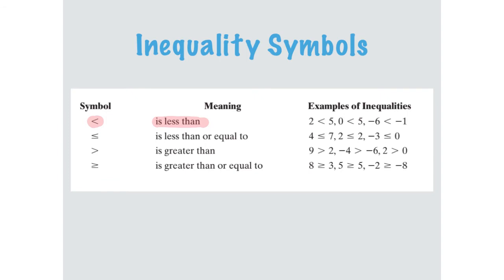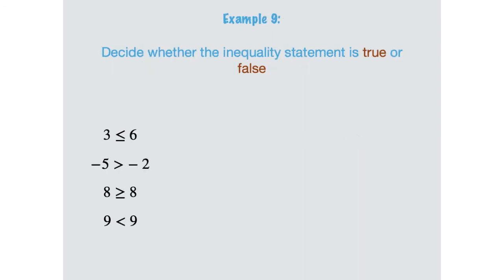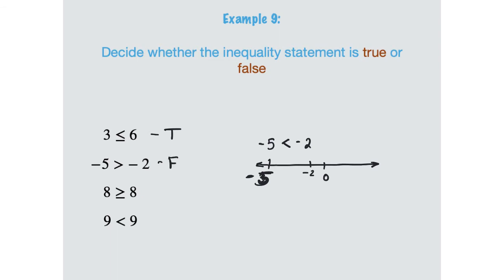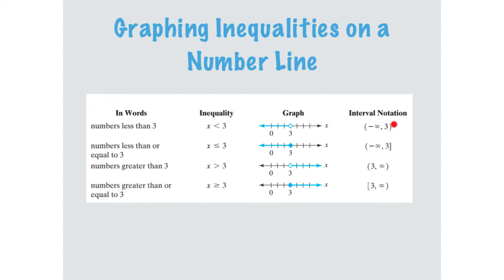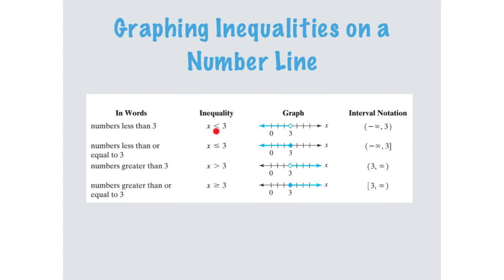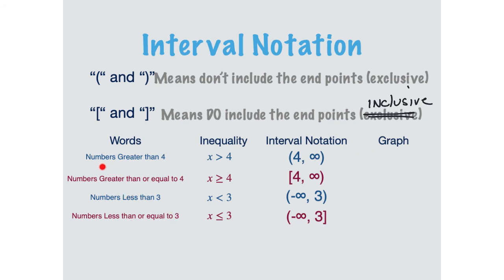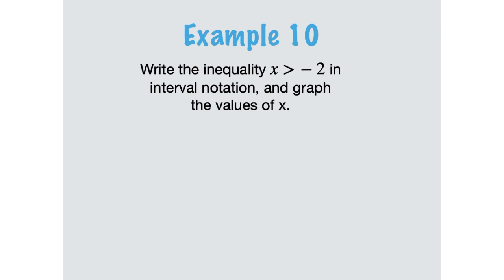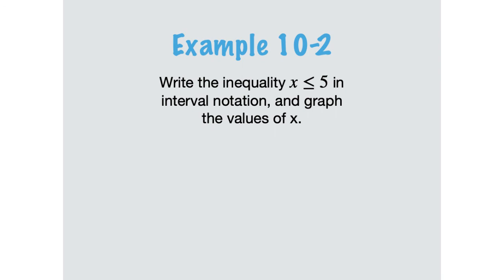Stats 1.1G Inequalities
Lessons in Stats